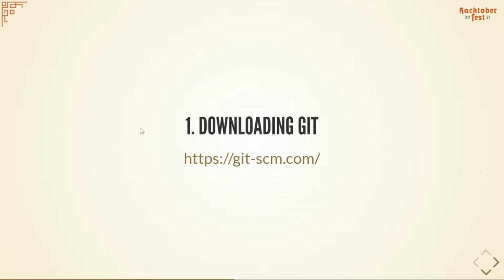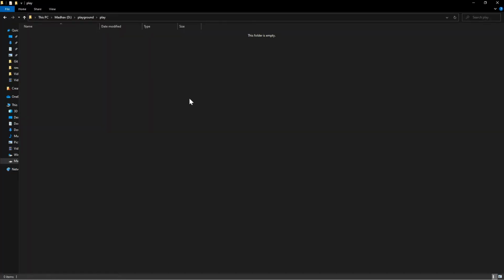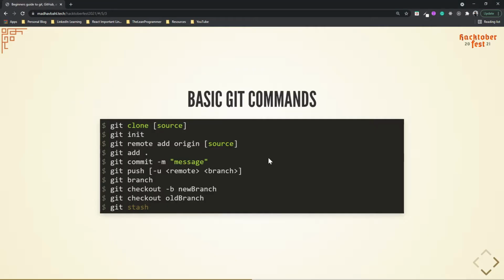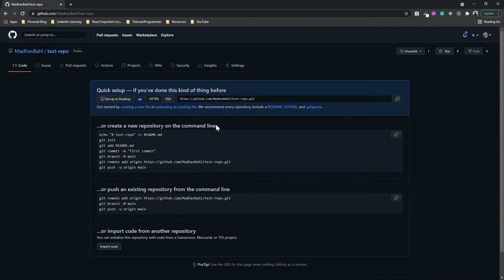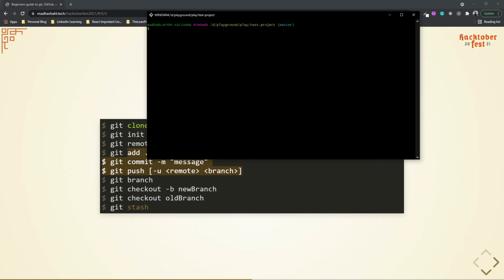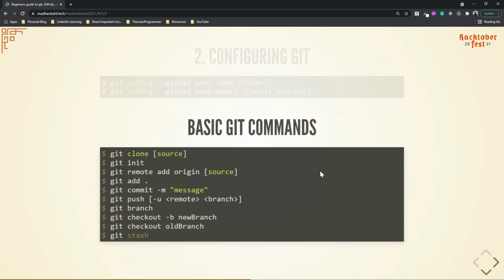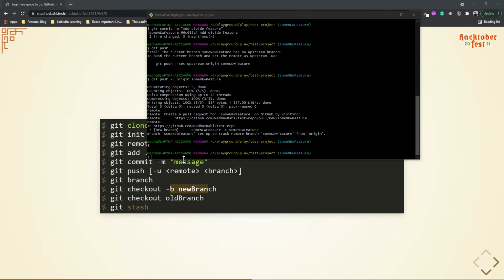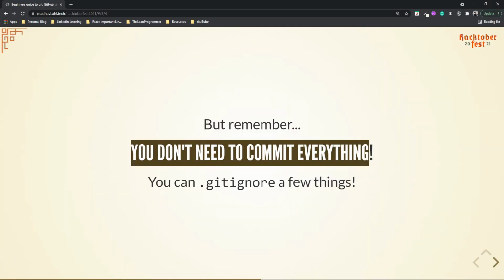Git Commands Crash Course | Getting Started with Git | 1..2..3 Git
Beginner's Guide to Git, GitHub, and Open Source.

In this video, we will discuss the basics of Git + Install Git + Learn some basic Git commands from scratch!

Watch all videos to learn everything about Git, GitHub, and Open Source.